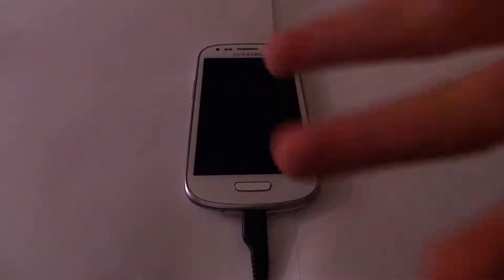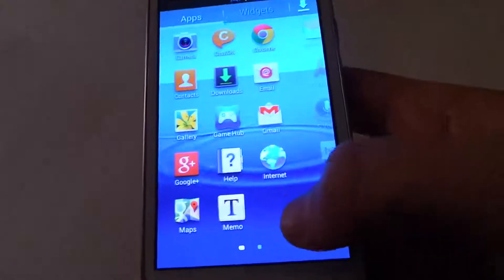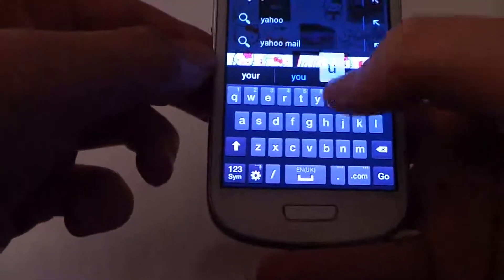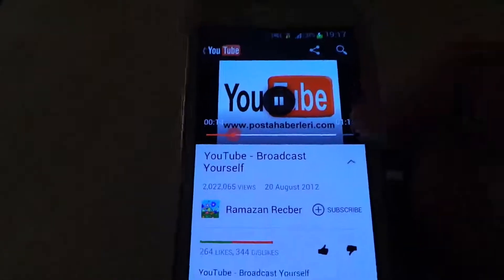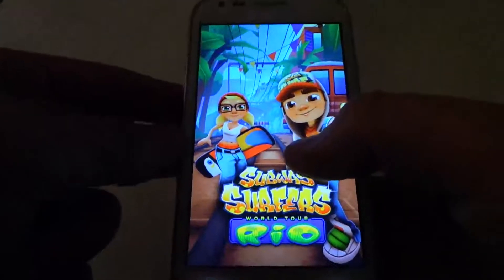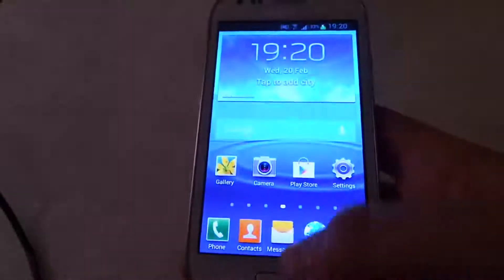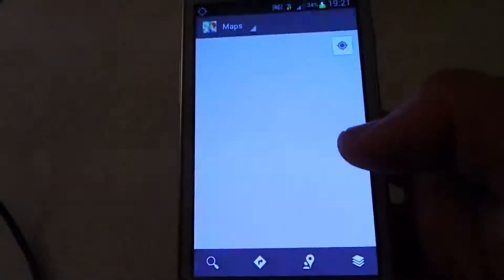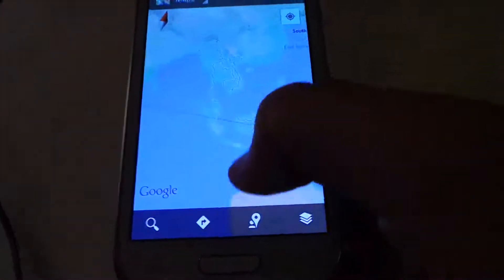Samsung Galaxy S3 Mini Speed/Benchmark Test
Galaxy s3 mini speed test